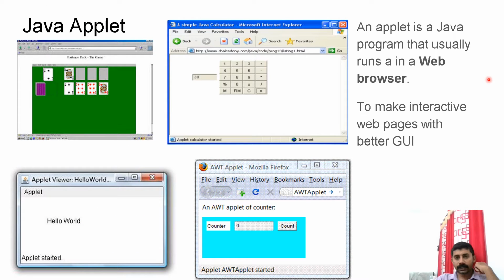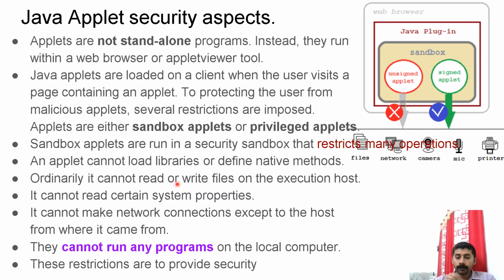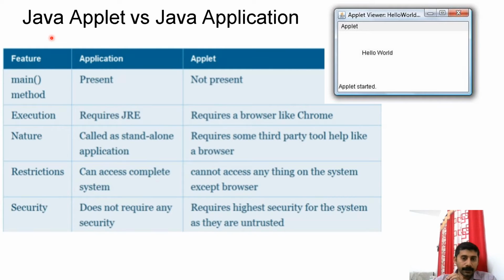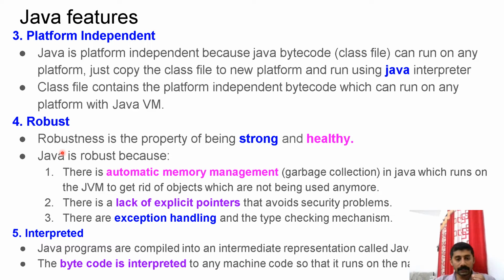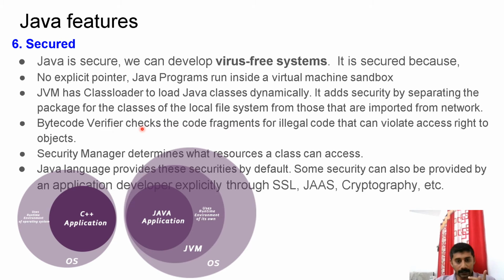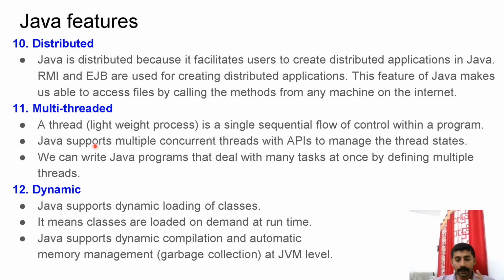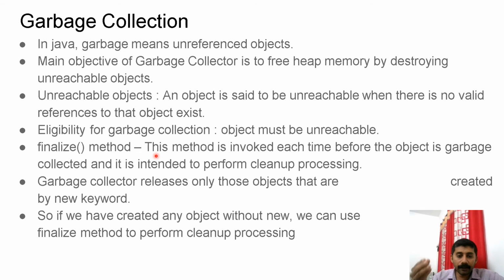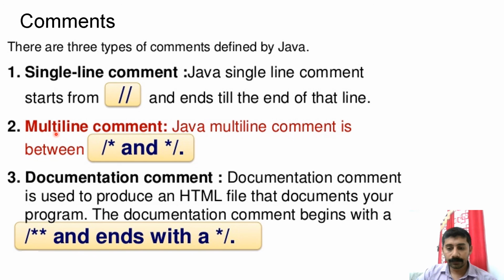9. CST281 / CST205 Introduction to Java - Applet, Buzzwords, Garbage Collection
1. Applet
2. Java buzzwords (features)
3. Garbage collection